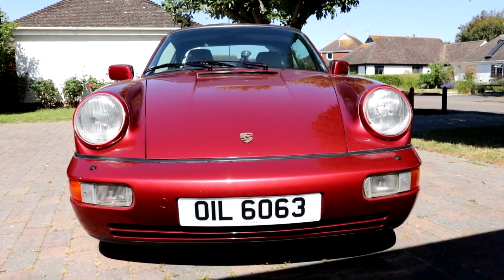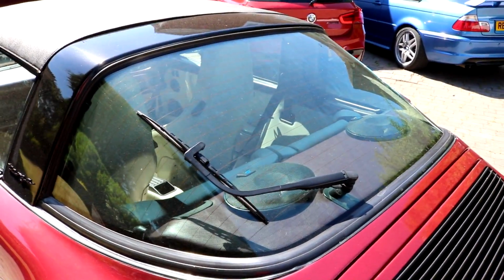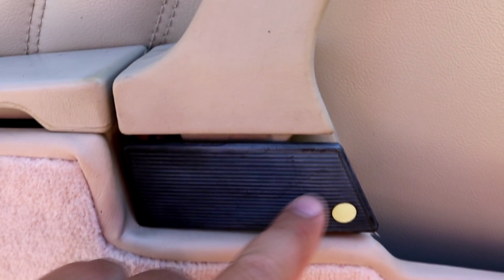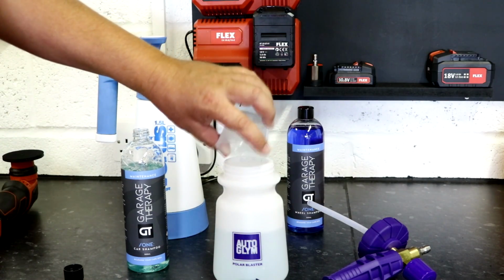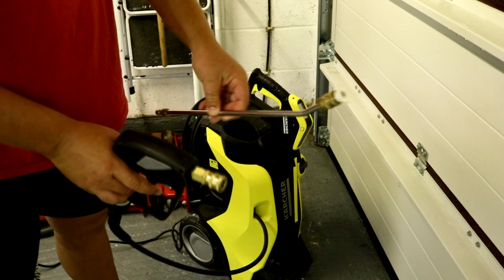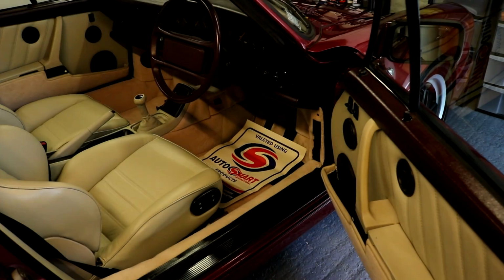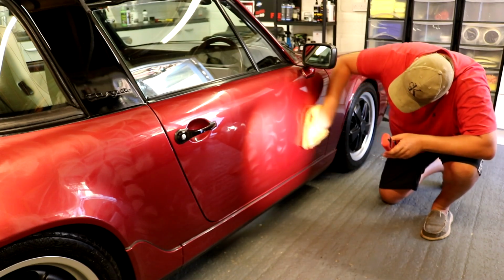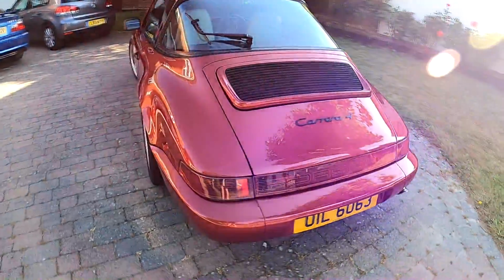Awesome Rejuvenation | Porsche 911 964 Targa | Classic Car Detail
No Disasters. Not the dirtiest car ever !!1one.  Satisfying yes.  And No filth.  Sit back and grab a coffee and watch our NEW turbo charged porsche 911 video.

Really enjoyed working on this car and getting to experience it.  Theres something very special about 964's, and this beutifull C4 Targa in Velvet Red with cream leather seats is a lovely colour combo.

Products used
Surfex HD APC
Detail Factory boars hair Brushes
Autoglym Polar Blast now foam lance

My Main Camera

Bargain Amazon Wash mitts

Recomended Products